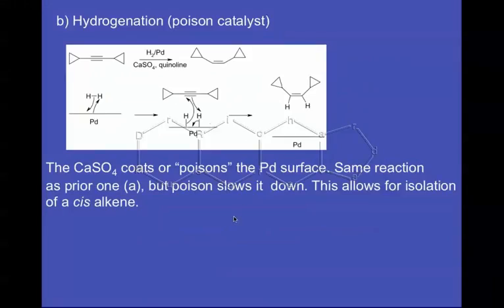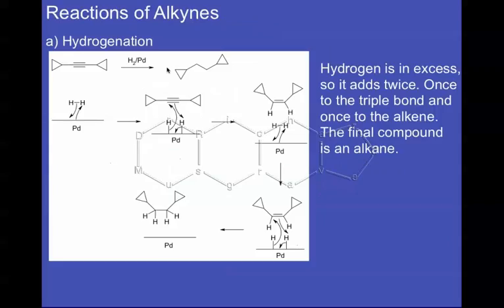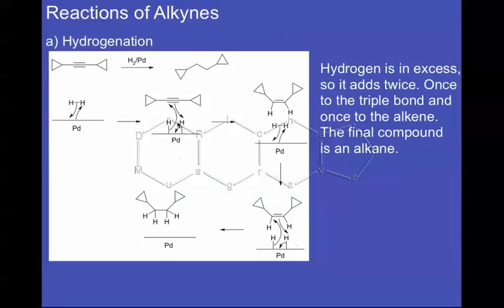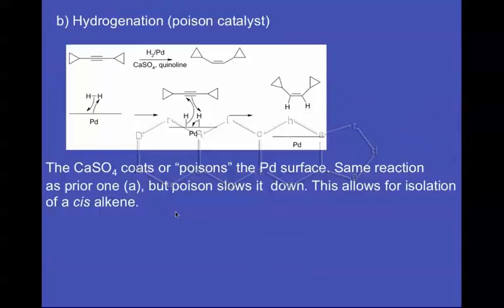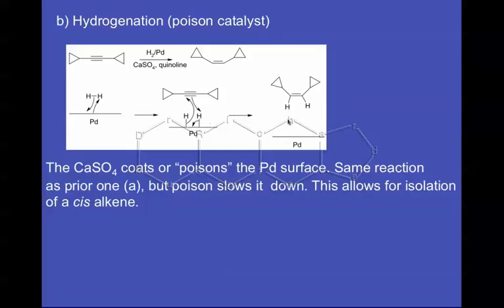Hydrogenation of Alkynes Using a Poison ( Lindlar ) Catalyst - Formation of Cis Alkenes